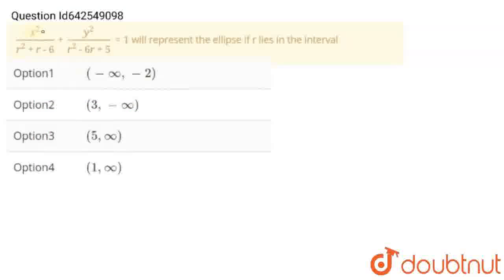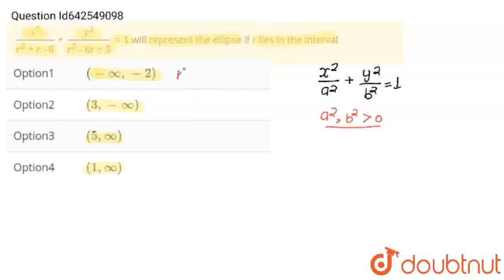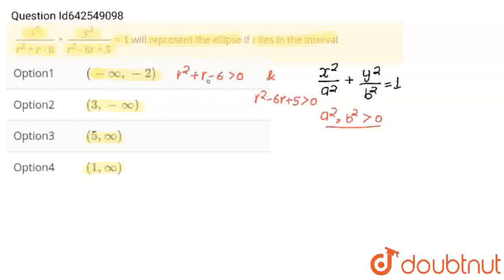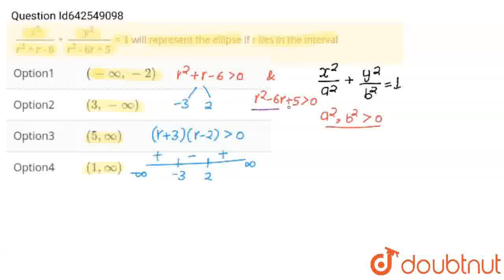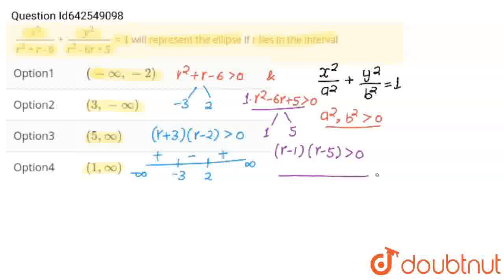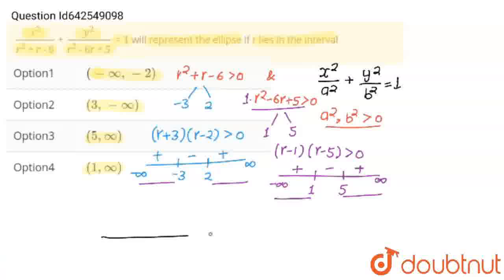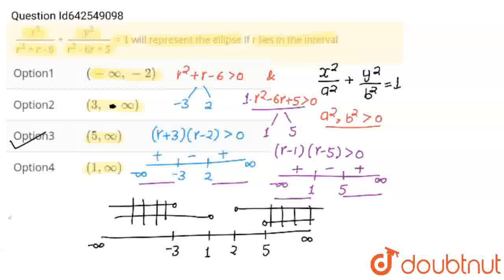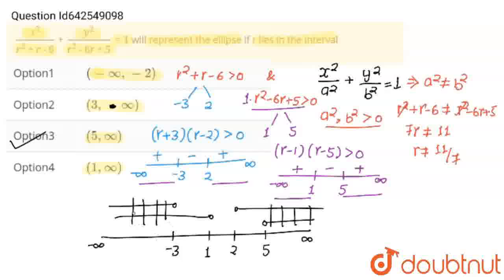x^2/(r^2+r-6)+y^2/(r^2-6r+5)=1 will represent the ellipse if r lies in the interval | CLASS 12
x^2/(r^2+r-6)+y^2/(r^2-6r+5)=1 will represent the ellipse if r lies in the interval
Class: 12
Subject: MATHS
Chapter: ELLIPSE
Board:IIT JEE

👉 Have Any Query? Ask Us.